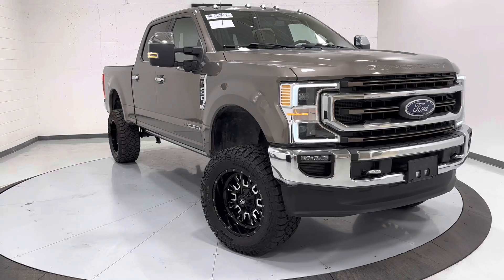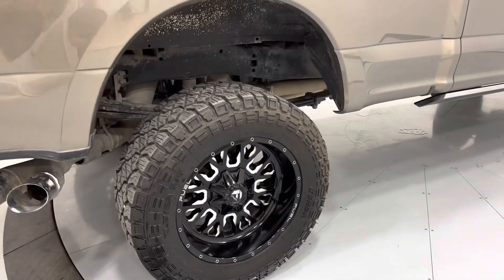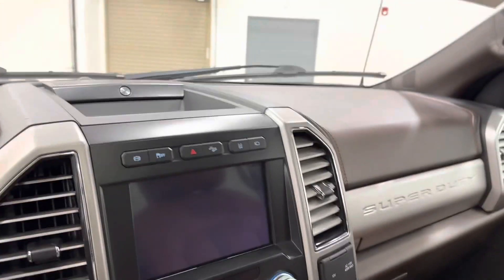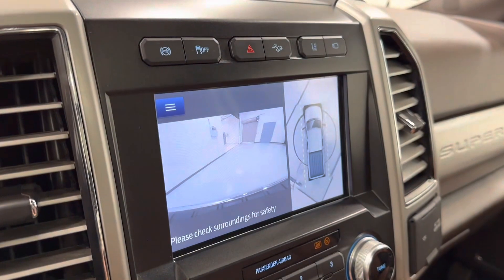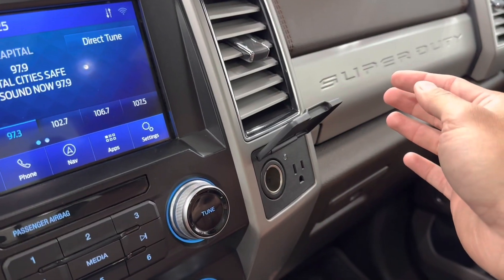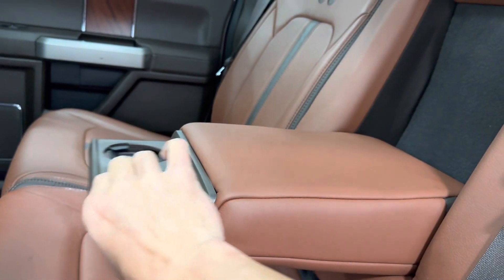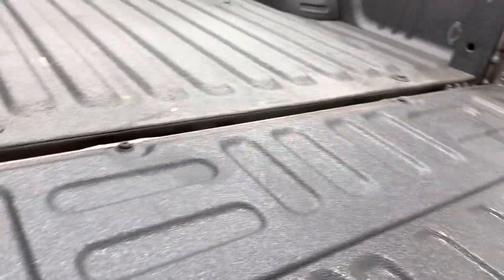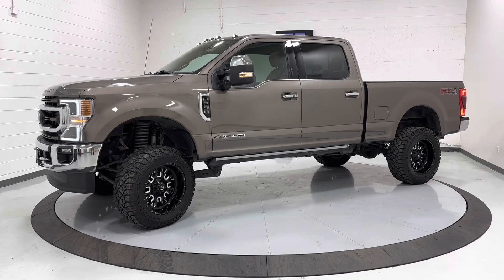2020 Ford F-250 Super Duty King Ranch for sale at tjchapmanauto.com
2020 Ford F-250 Super Duty King Ranch for sale at tjchapmanauto.com